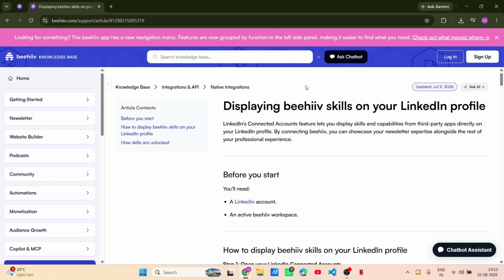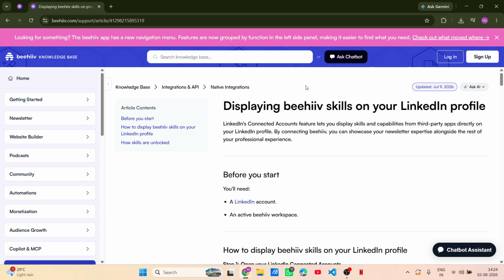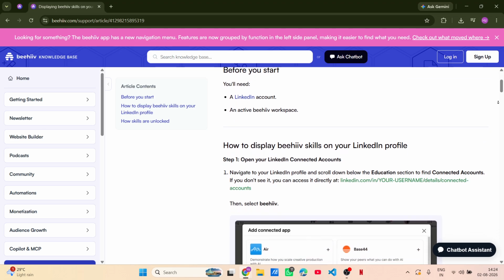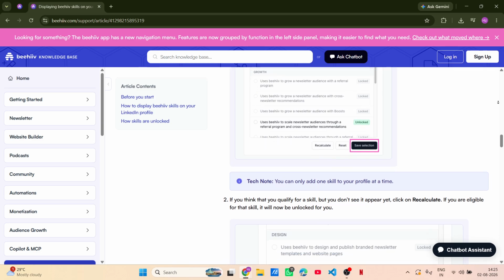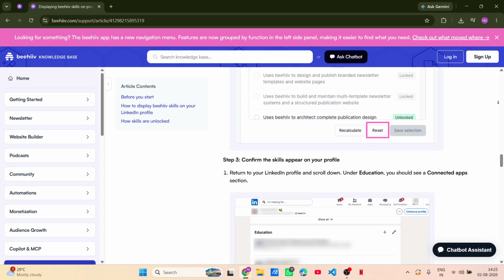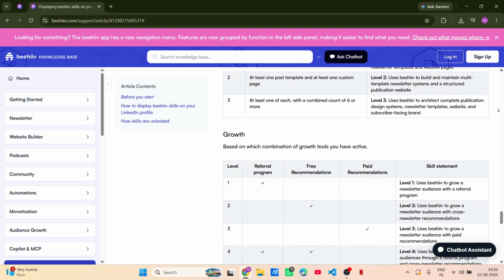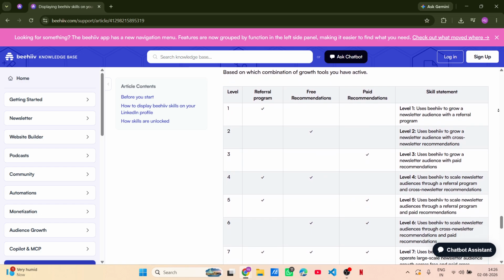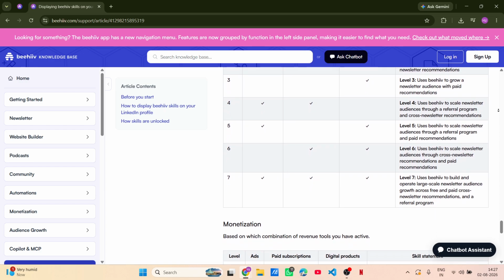How to Use Beehiiv with Your LinkedIn Profile (2026 Guide)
Finding ways to enhance your LinkedIn profile? Start by creating a Beehiiv account, which will serve as your content hub. First, you'll set up your Beehiiv profile to match your personal brand, then link it directly to your LinkedIn account to share your content. Finally, you'll learn how to effectively manage and promote your newsletters to build connections. After this video, you’ll be ready to showcase your expertise and engage with your network like never before.